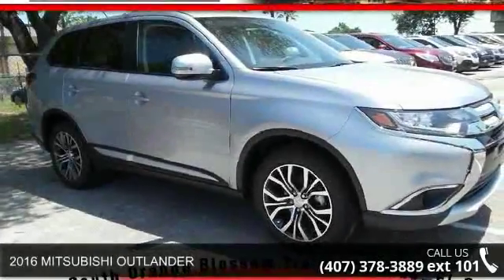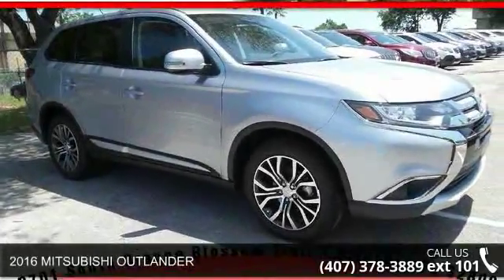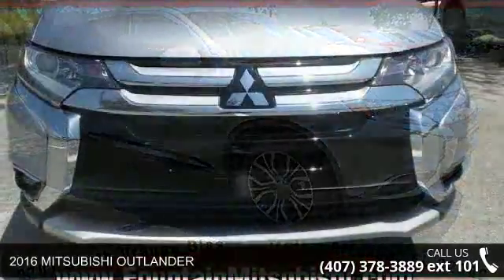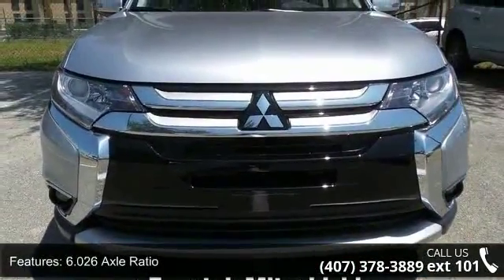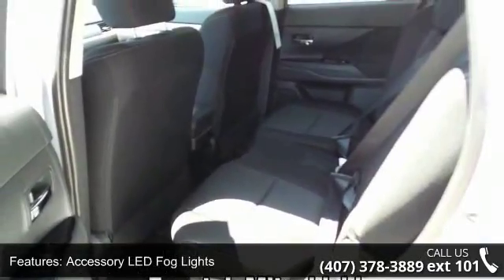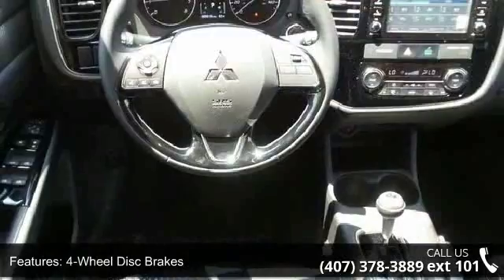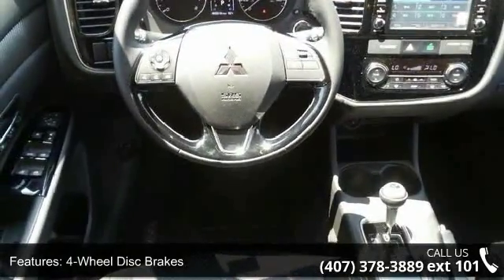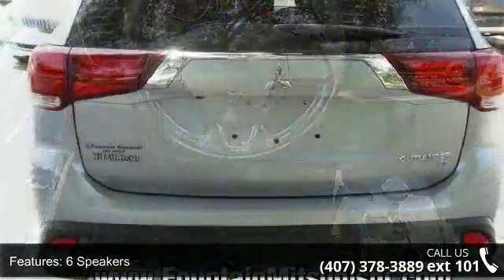2016 MITSUBISHI OUTLANDER - Fountain Auto Mall - Orlando...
Silver Bullet! It's time for Fountain Auto Mall! Are you interested in a simply great SUV? Then take a look at this good-looking 2016 Mitsubishi Outlander. Remarkable performance with very good fuel economy. Fountain Auto Mall is proud to be the premier Auto group in Orlando, Florida. We strive to make your experience with Fountain Auto Mall a great one. Once you're here, you'll know you've come to the right place.